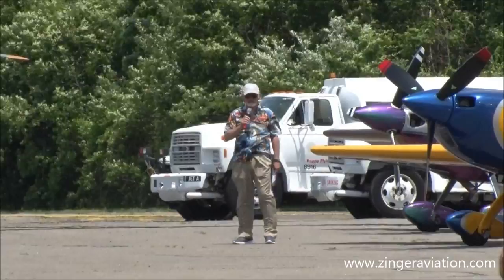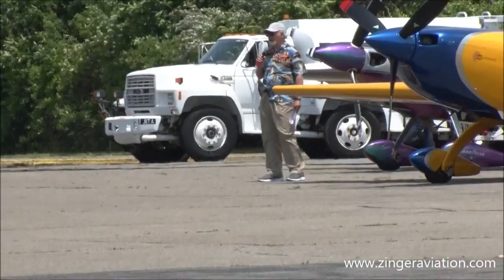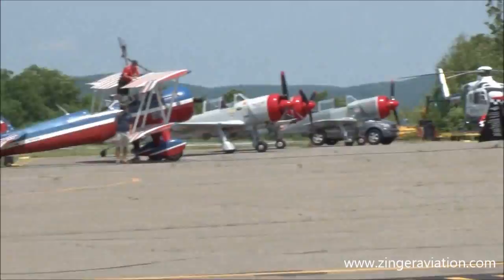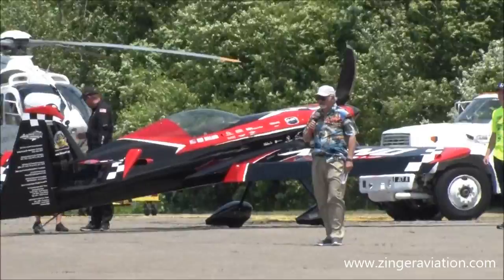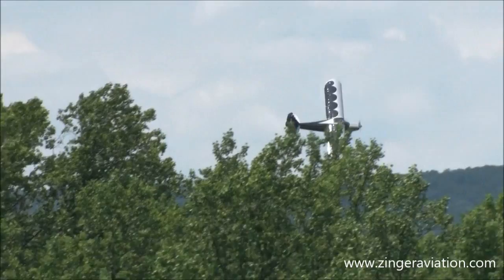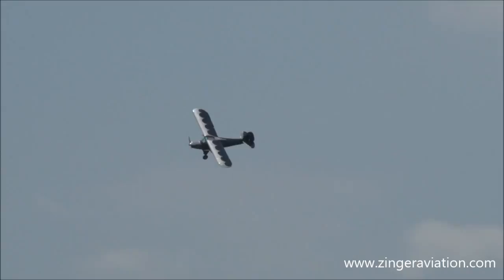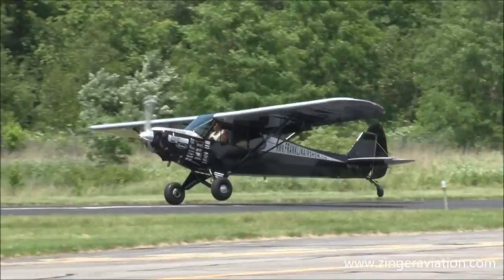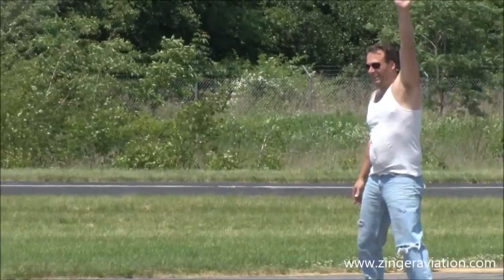2017 Greenwood Lake Airshow - Kyle Franklin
Kyle Franklin
2017 Greenwood Lake Airshow

Kyle Franklin, in his debut appearance at the Greenwood Lake Airshow, "steals" this Piper Super Cub after having one too many drinks, and well, flies it rather terribly.  It is not revealed to the crowd until the very end that this is his version of a Comedy Cub act and that Kyle portrays a drunk that steals the plane; he actually threw a rather large bottle of water and not a beer can.

Please support ZINGER AVIATION MEDIA by visiting the ZINGER AVIATION MEDIA STORE for excellent aviation-themed merchandise including shirts, hoodies, and cloth face masks.